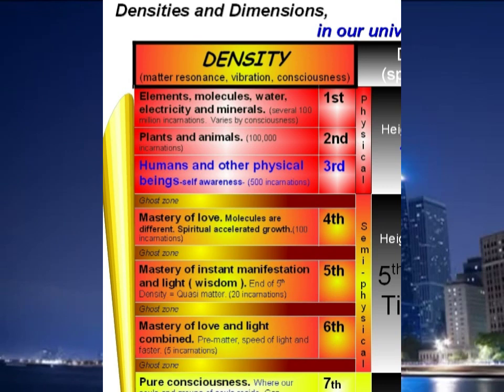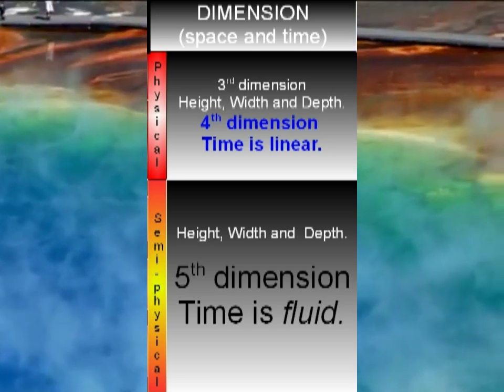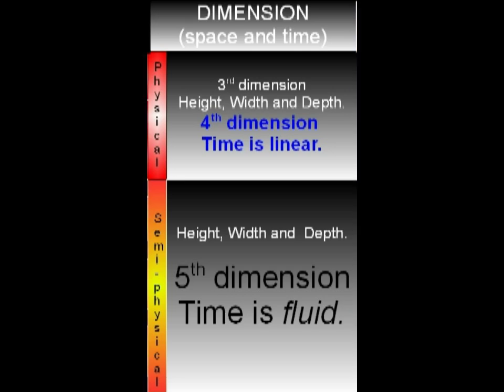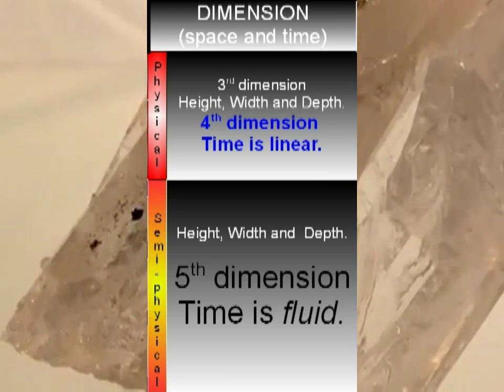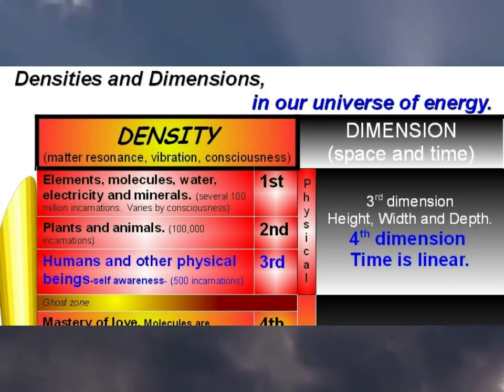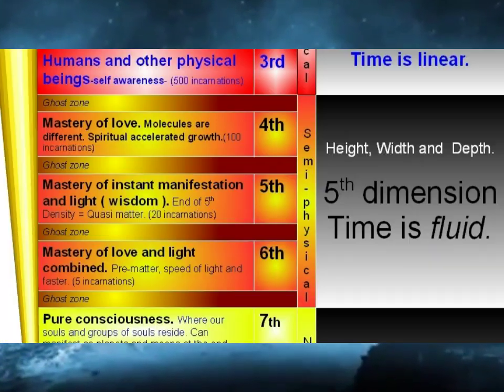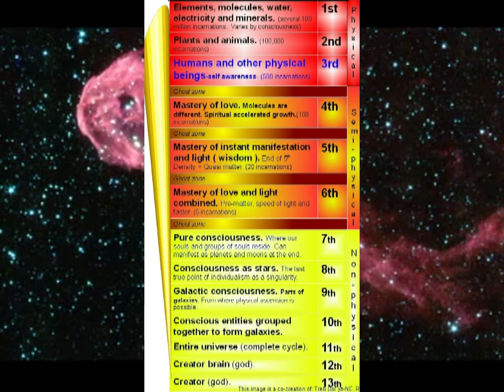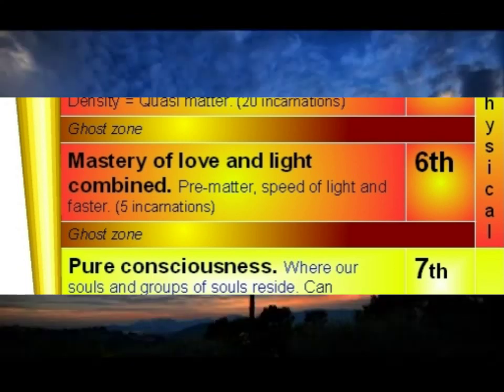Densities and Dimensions - A brief overview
Describes the 13 densities and 5 dimensions that make our our energetic universe.